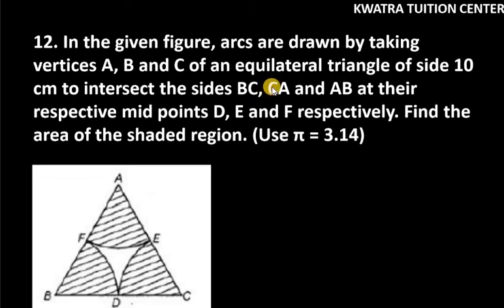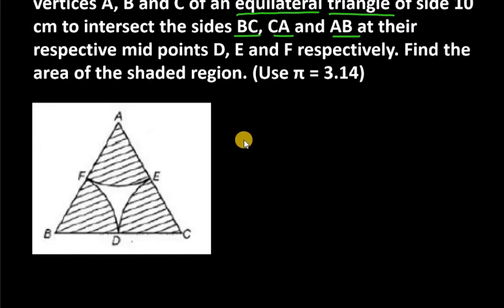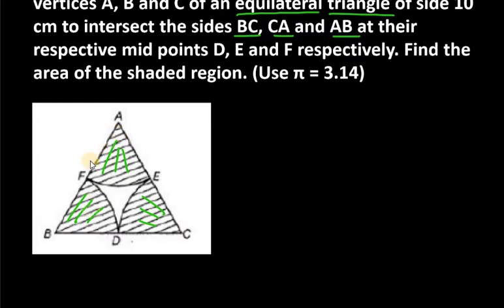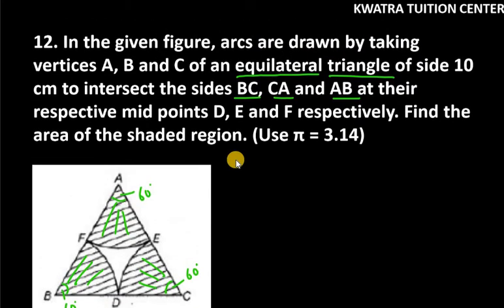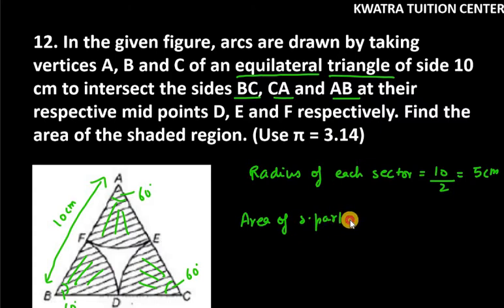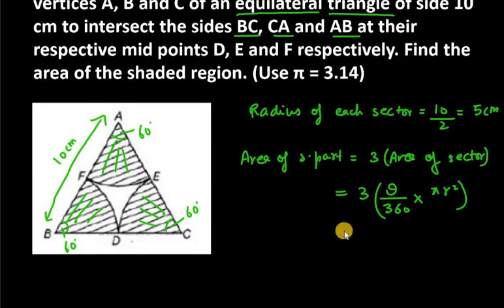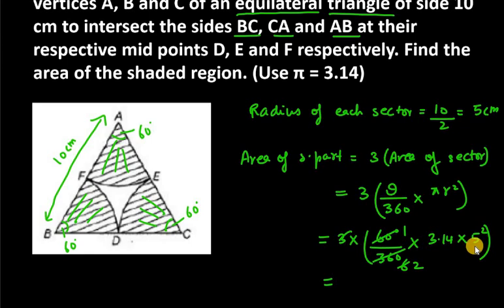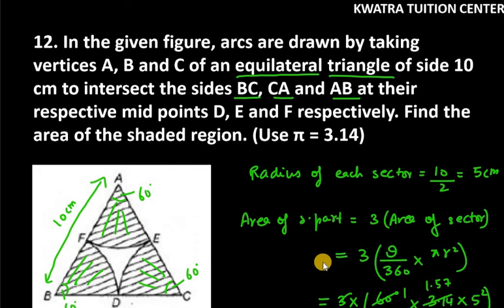12. In the given figure, arcs are drawn by taking vertices A, B and C of an equilateral triangle of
12. In the given figure, arcs are drawn by taking vertices A, B and C of an equilateral triangle of side 10 cm to intersect the sides BC, CA and AB at their respective mid points D, E and F respectively. Find the area of the shaded region. (Use π = 3.14)